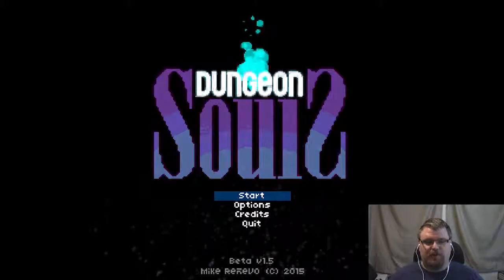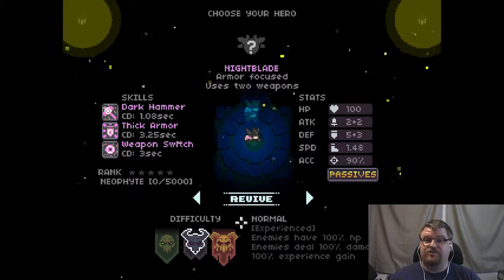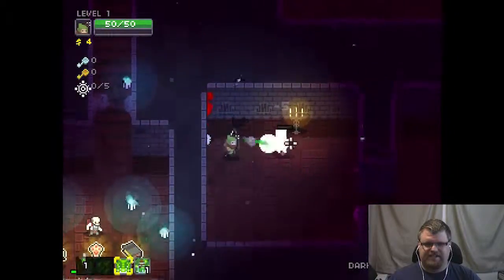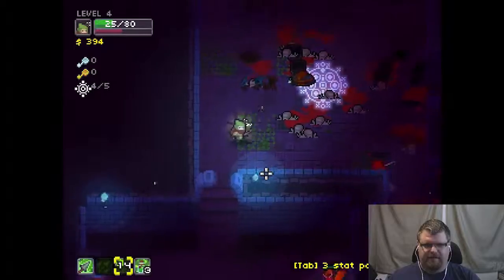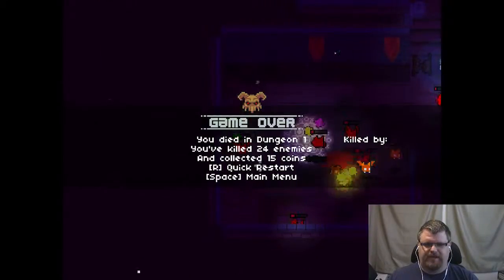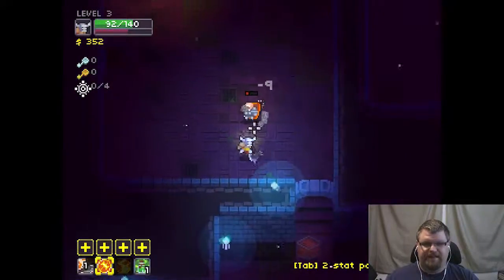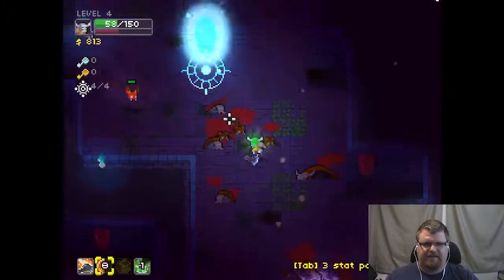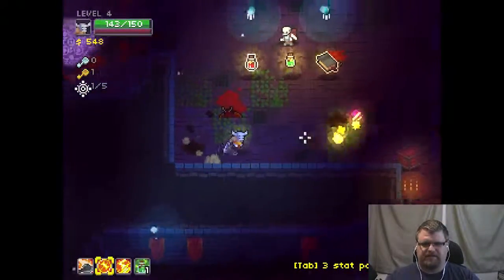Early look at Dungeon Souls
From the store page:
Dungeon Souls is a top-down roguelike hack 'n' slash dungeon crawler telling the story of fallen heroes who were obliterated by the Overworld’s never ending battles. Explore vast dungeons and fight huge bosses!